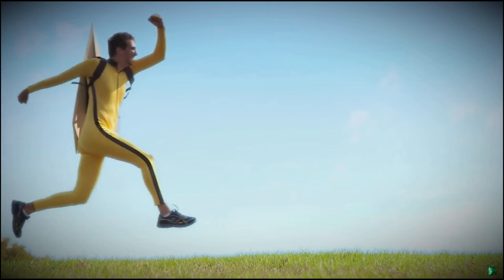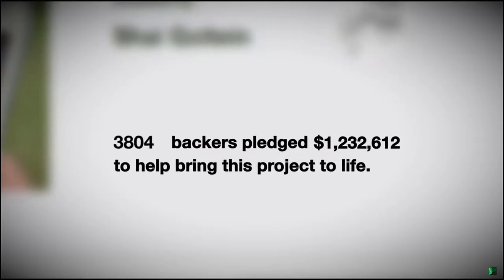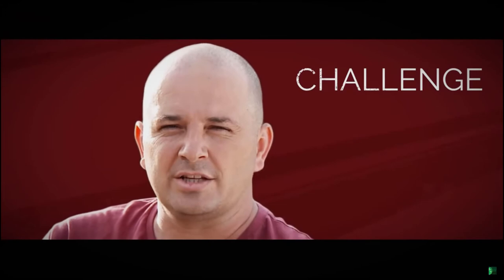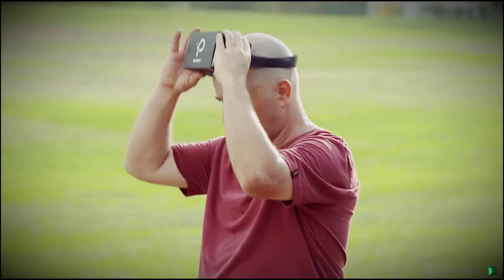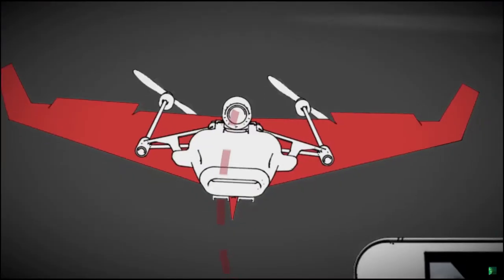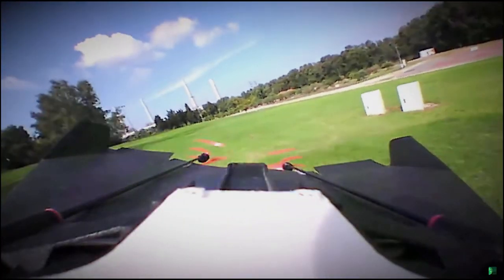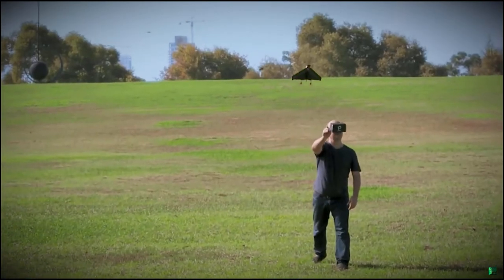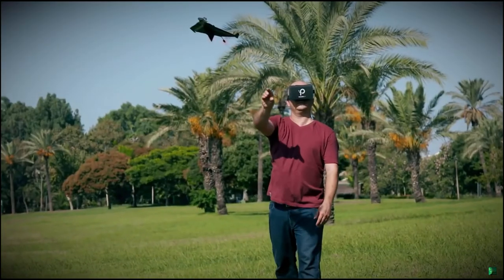POWERUP X FPV – Smartphone Controlled Paper Airplane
It’s a bird. It’s a plane. Well, sort of. It’s you, flying atop your very own paper airplane... It’s PowerUp FPV: the first ever paper airplane drone with a live streaming camera controlled with a smartphone!